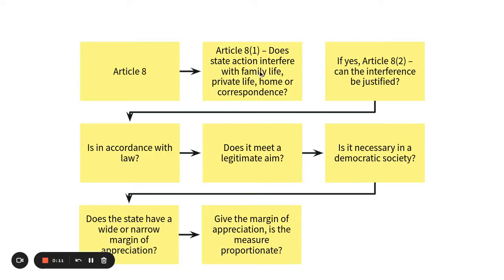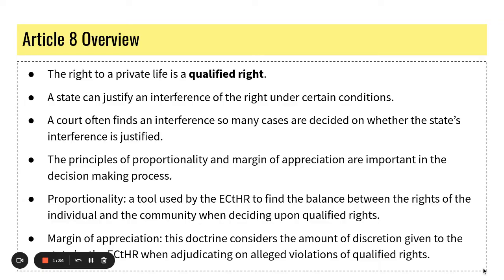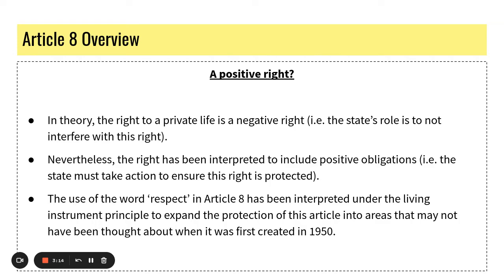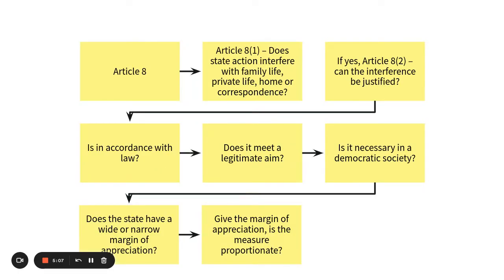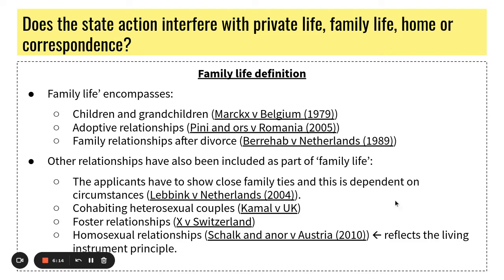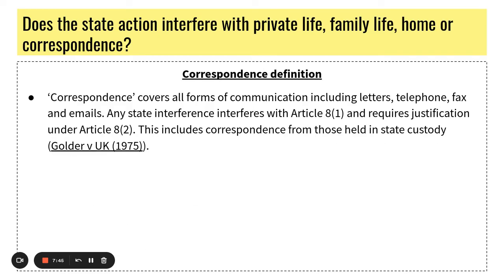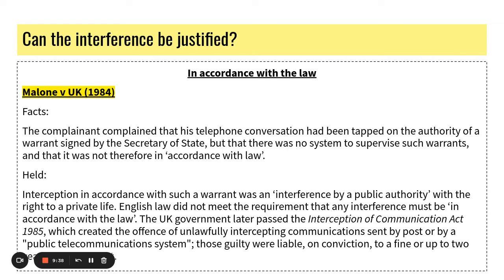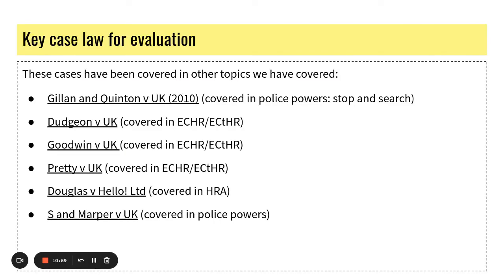Article 8 ECHR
This video briefly covers Article 8 ECHR for WJEC A-Level Law (Human Rights).